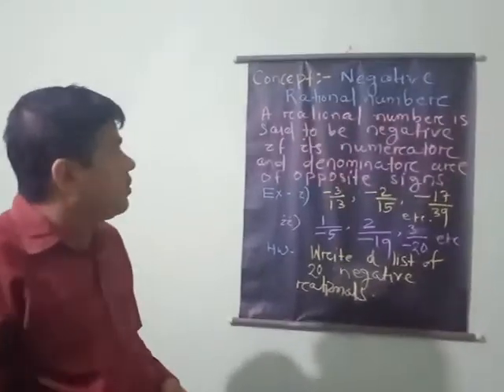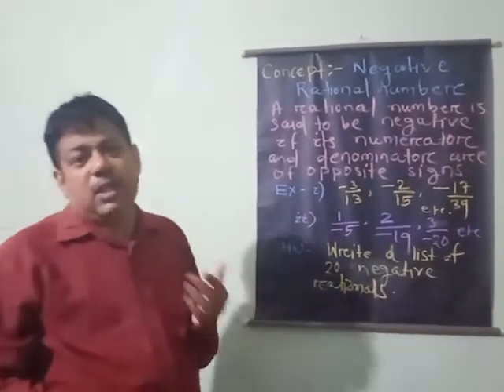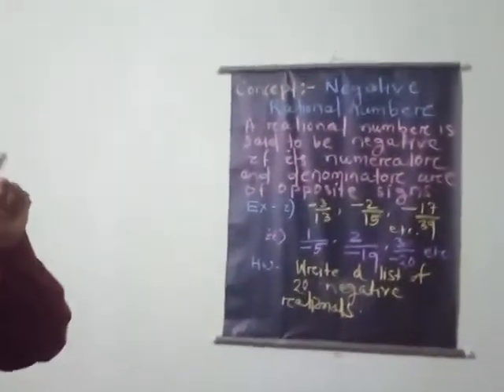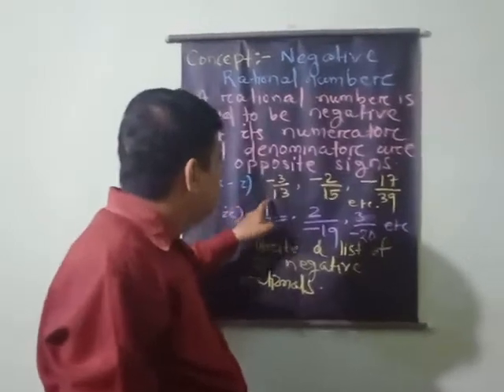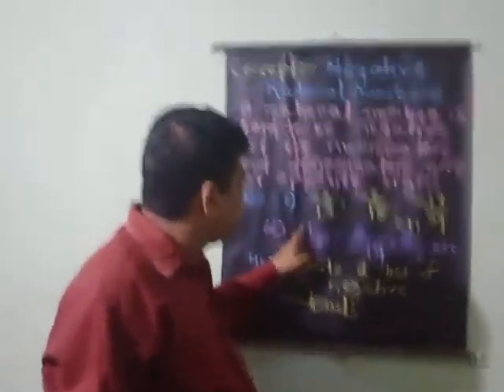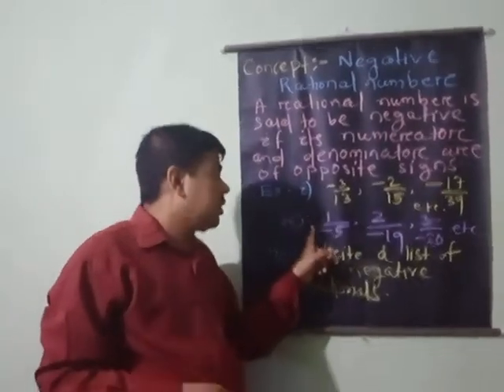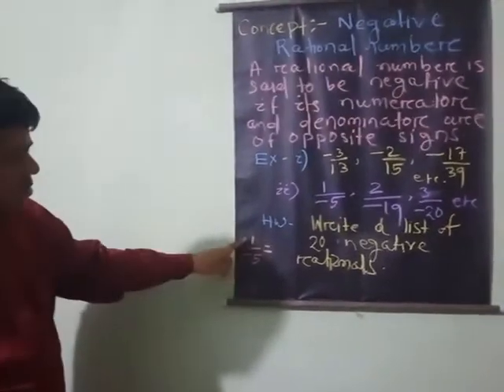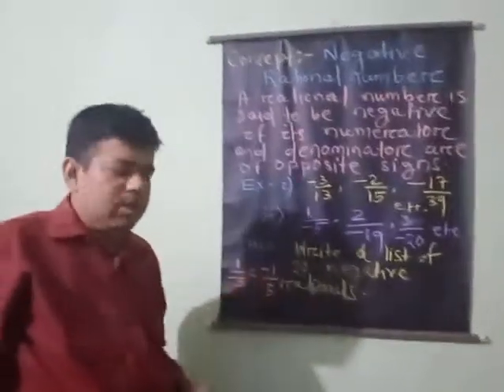Types of Rational numbers -Positive and Negative Rationals(2)